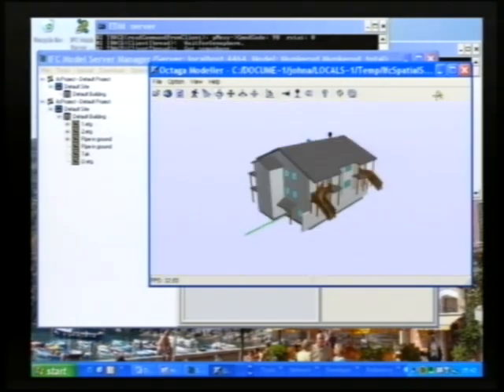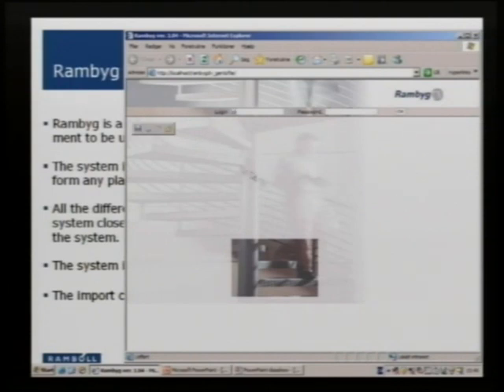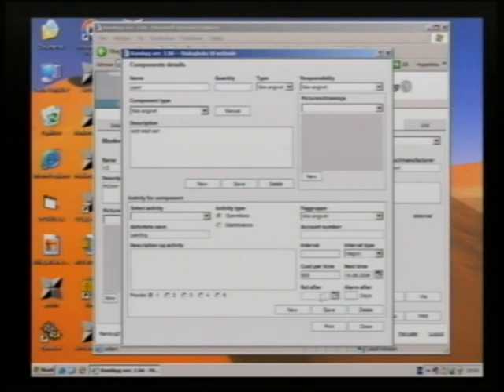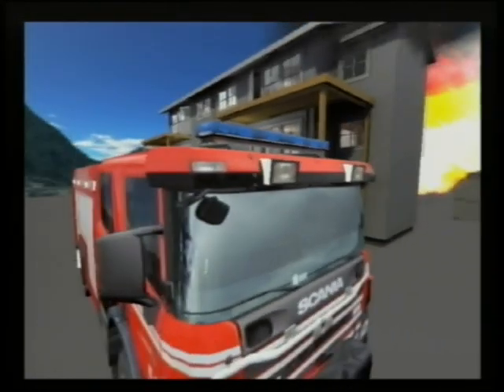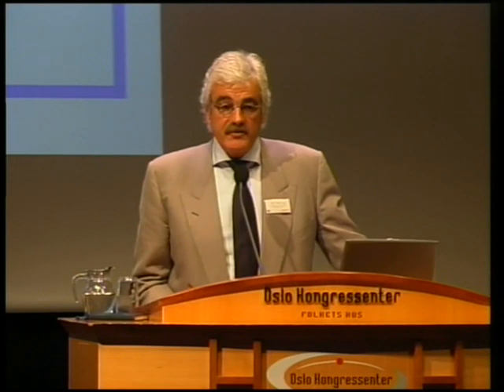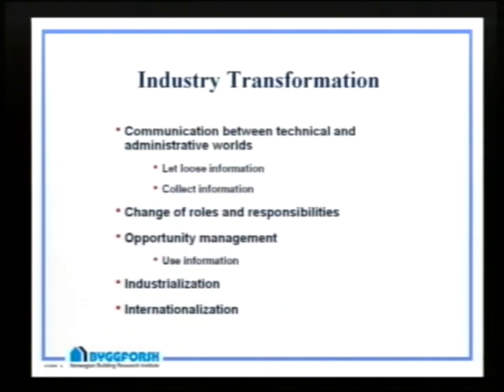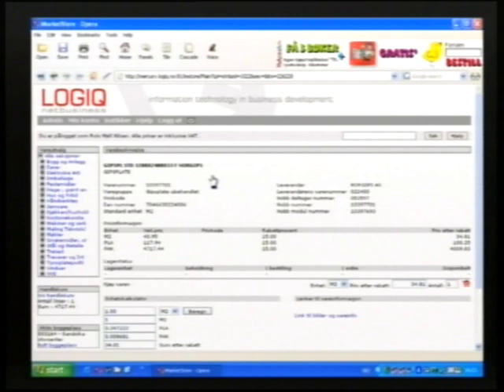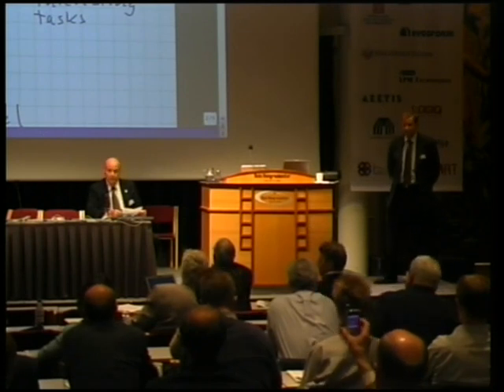VTS 02 2